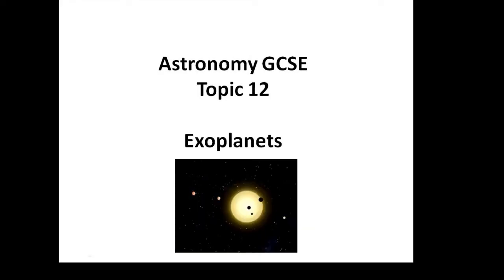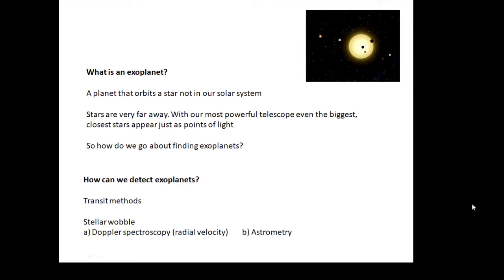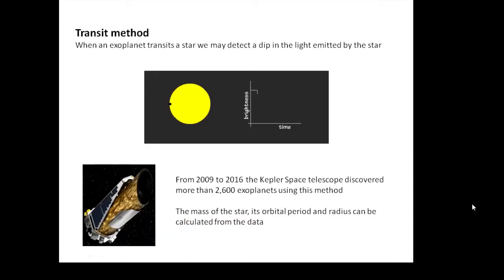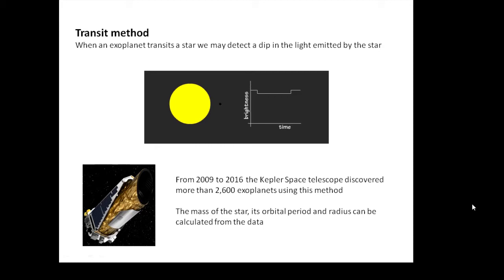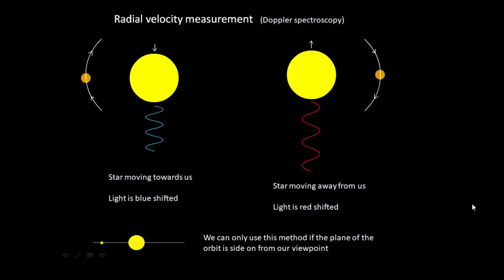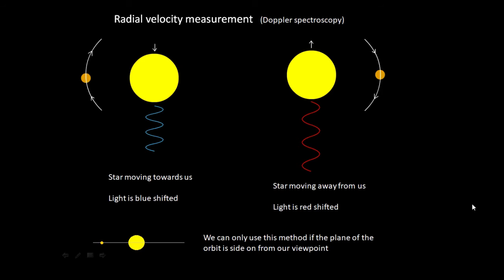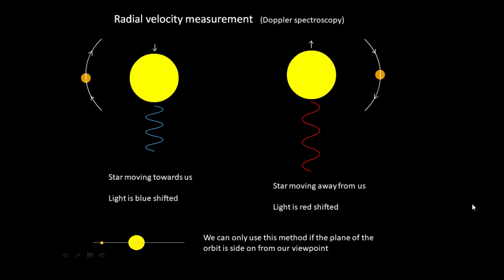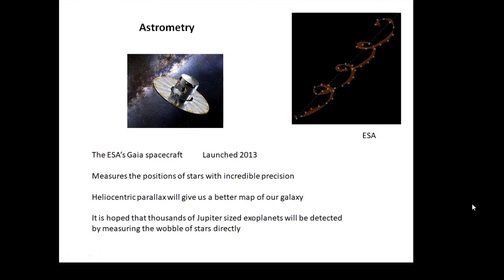Astronomy GCSE: Topic 12 Exoplanets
What is an exoplanet?
What are the three methods we need to know for detecting them?